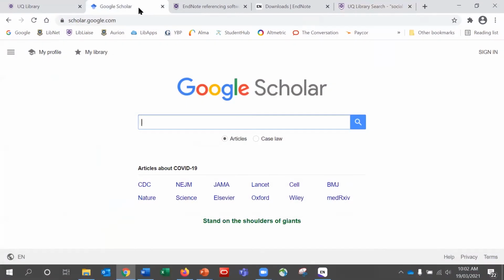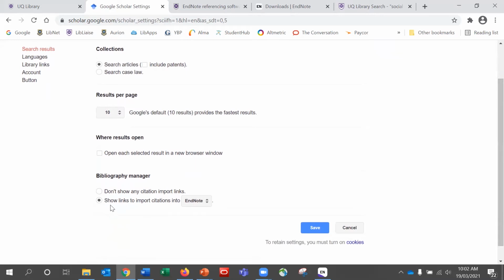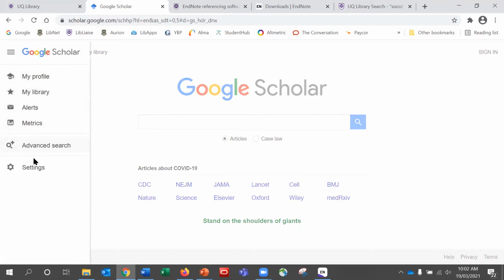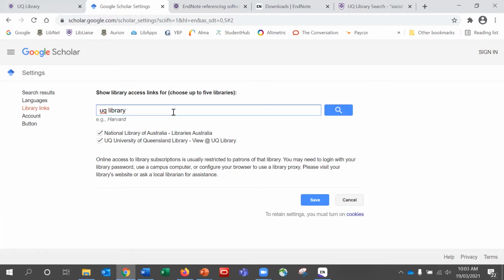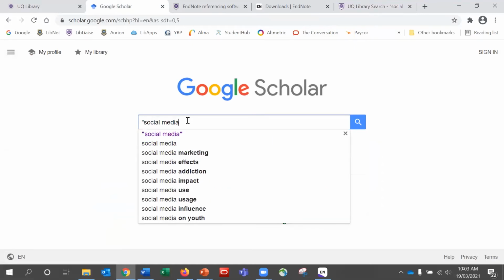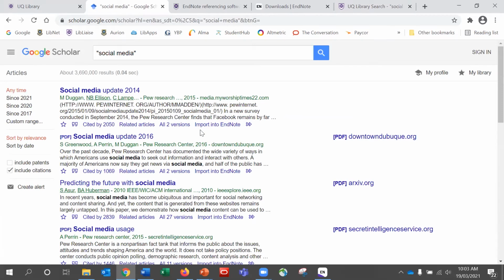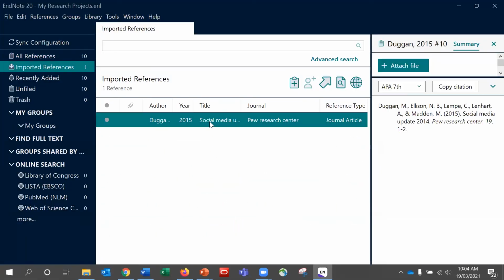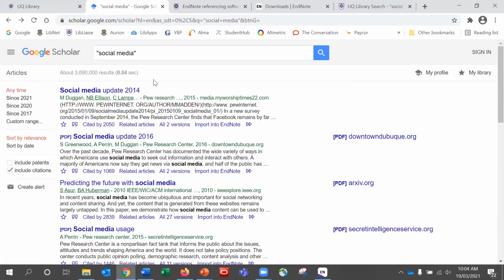EndNote: Adding references from Google Scholar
Learn how to add references to EndNote using Google Scholar